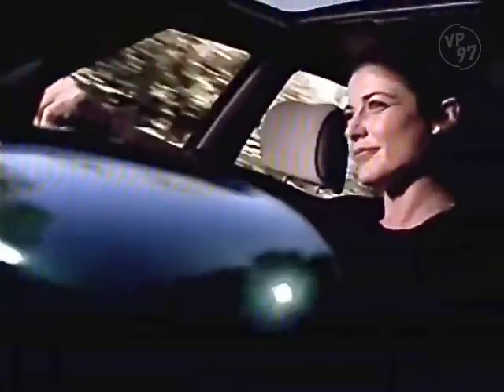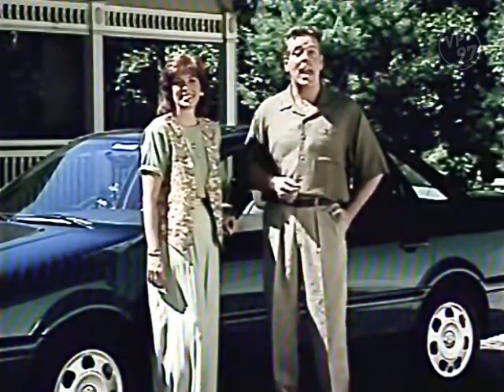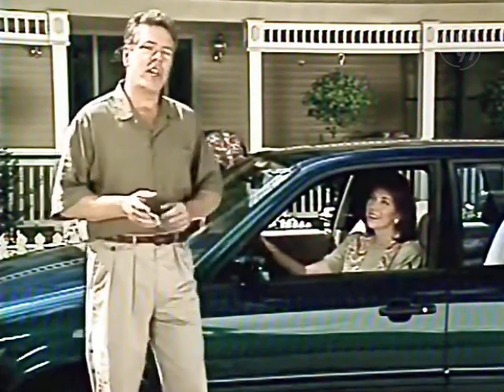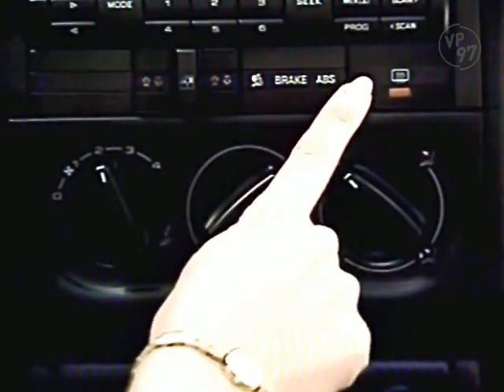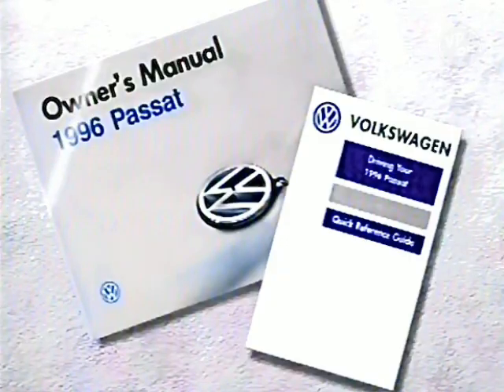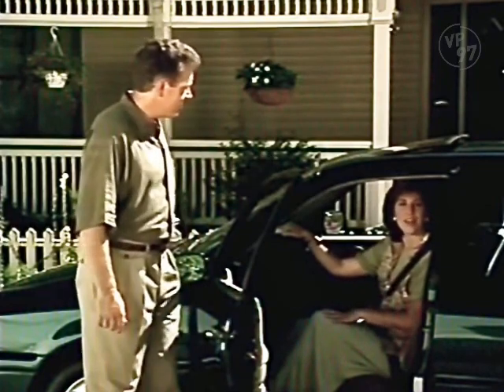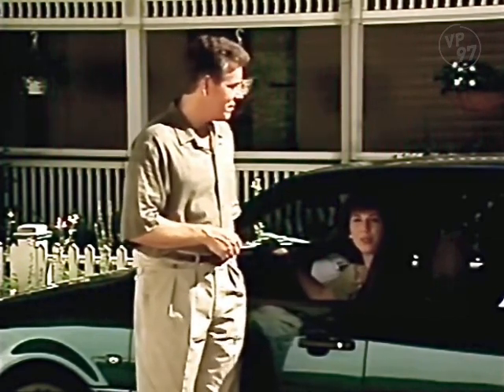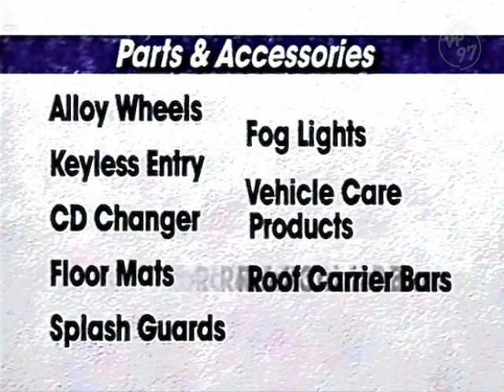Volkswagen Passat 3A B4 🇺🇸 1996